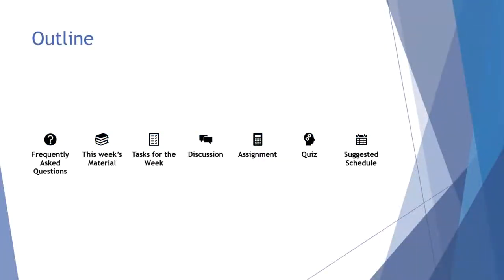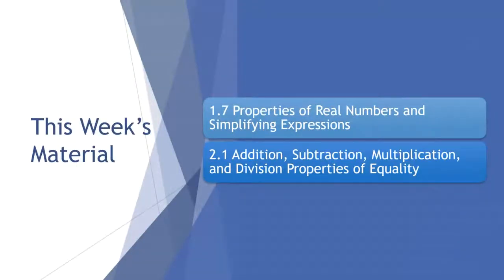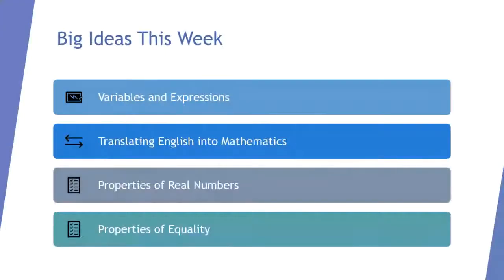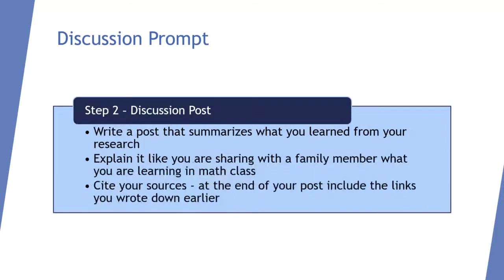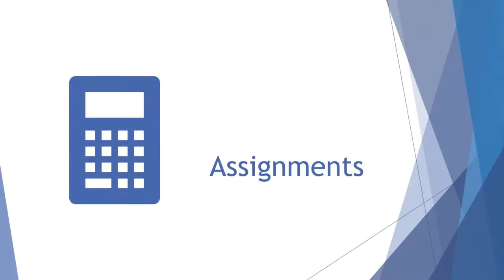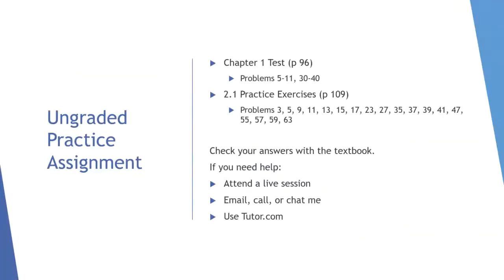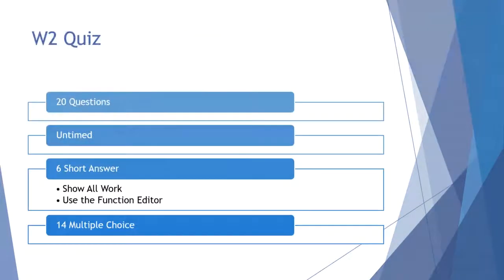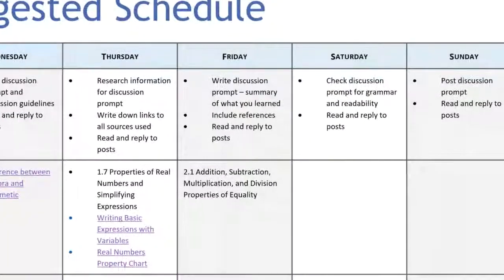MA104 W2 Introduction - October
➡Topics and Tasks for the Week
➡Discussion details
➡Assignment details
➡Quiz details
➡Suggested Schedule